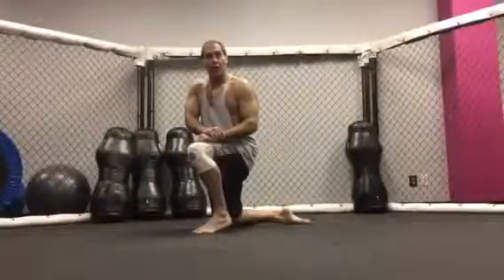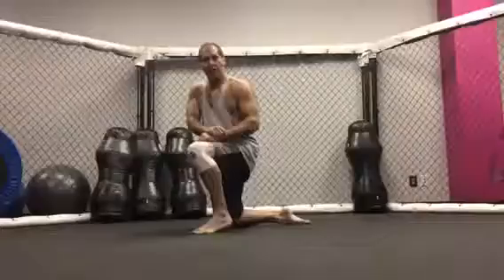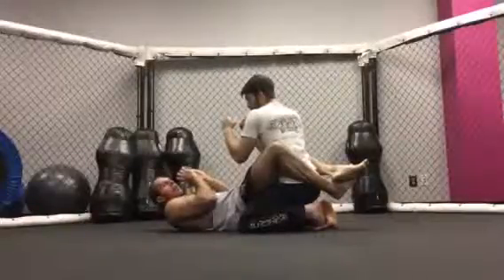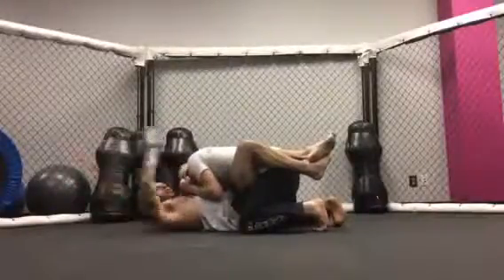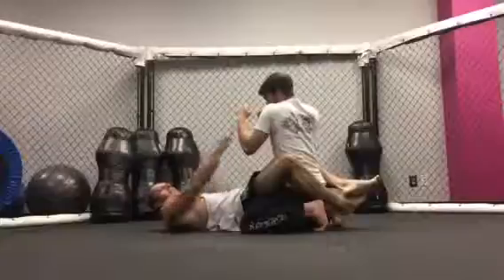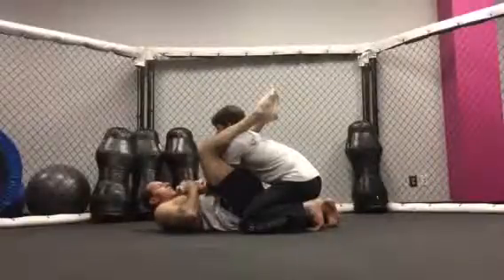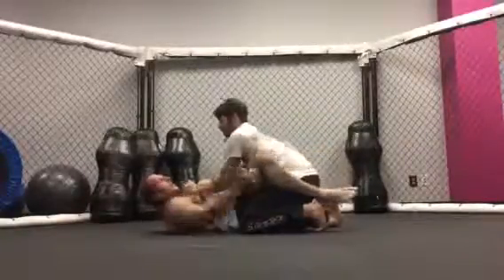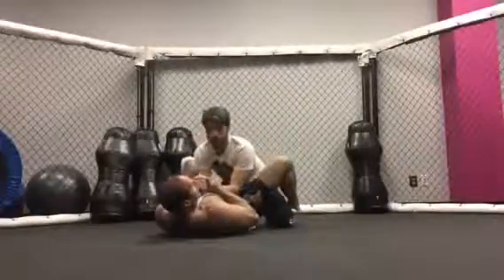Dave Hughes of World Champion Jiu Jitsu: Video #4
My FREE Beginners Grappling Series Video #4: The Double Leg Armbar.